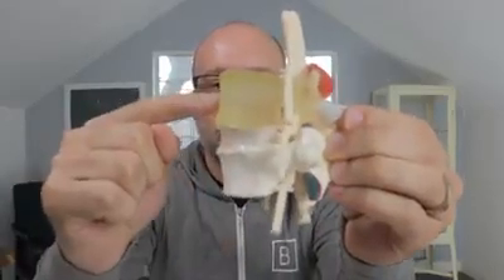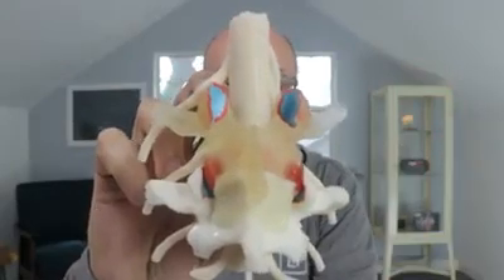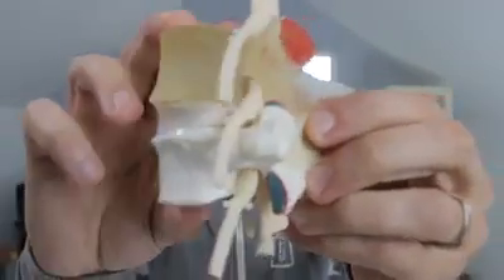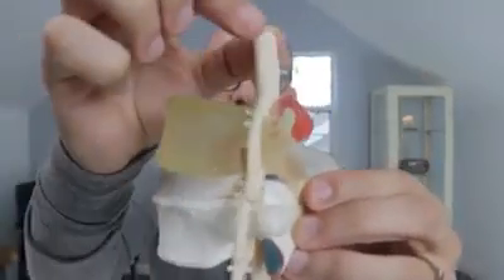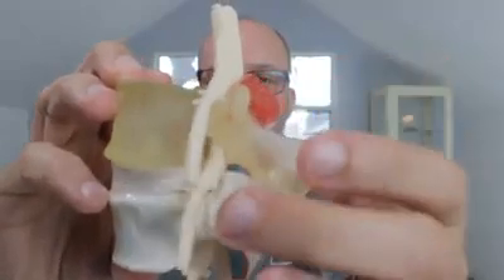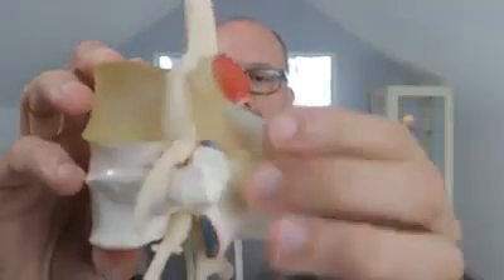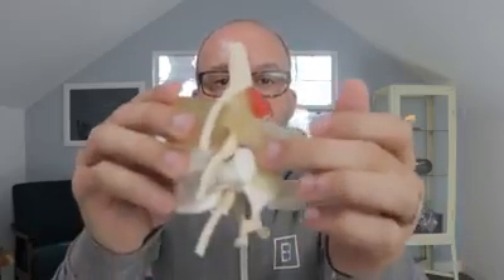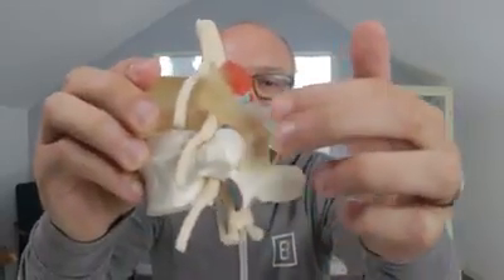What is a Facet Joint, and What Can You Do if Yours is Causing Pain?